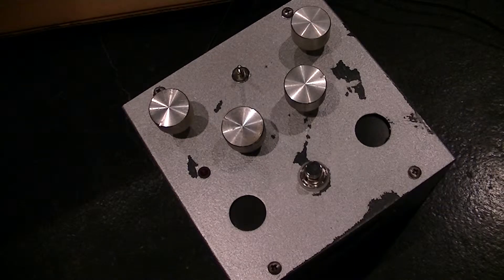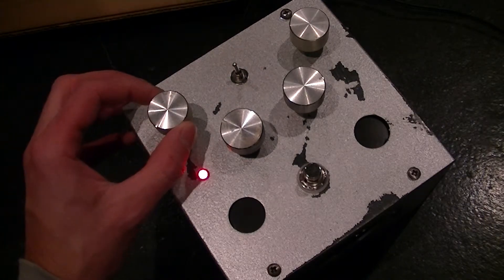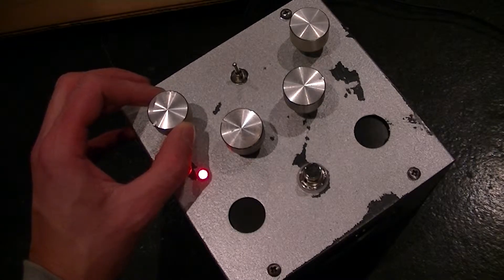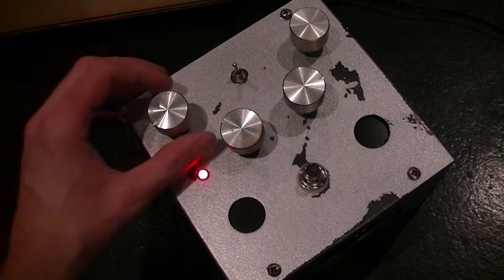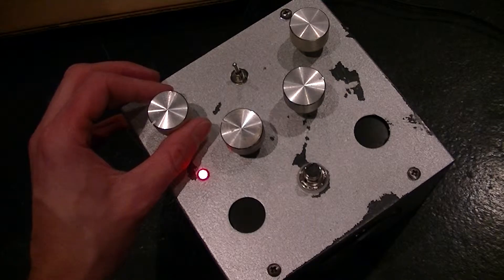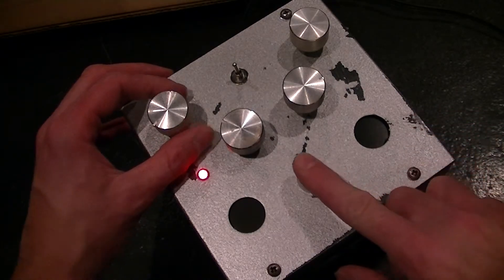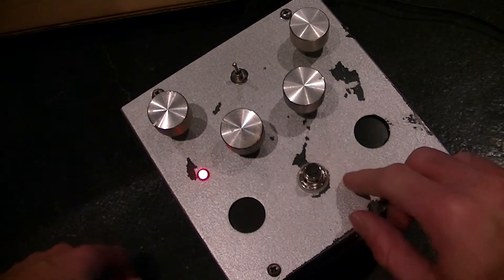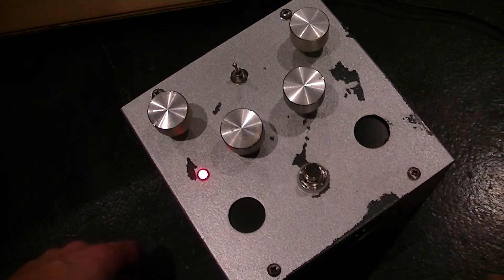Diederich Electronics Oscillator with Killswtich Glitch 8-bit Sounds White Noise Screetch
My new oscillator that has a whole range sounds from white noise to old-school bit tones! Runs on 9v adaptor - not 9v battery power as I mistakenly said in the video.